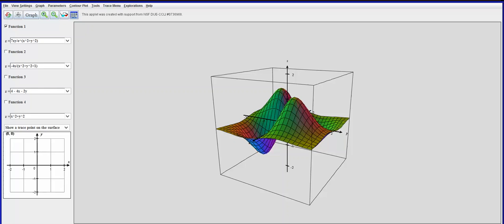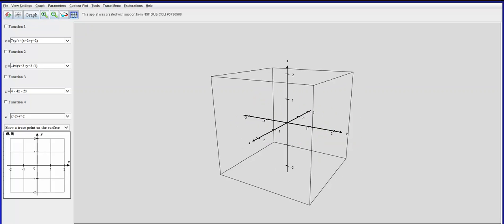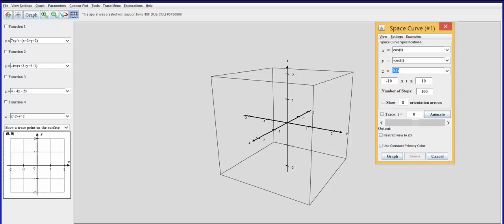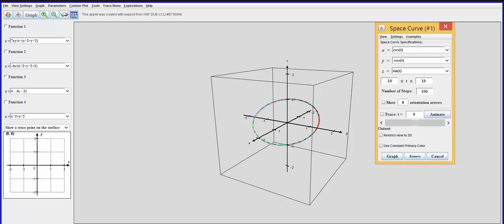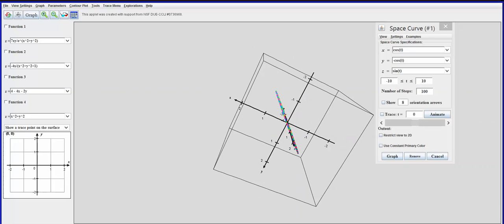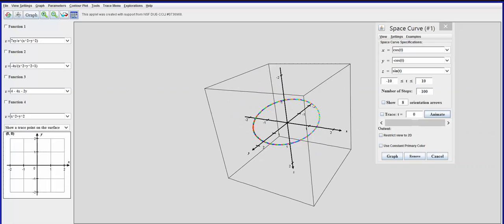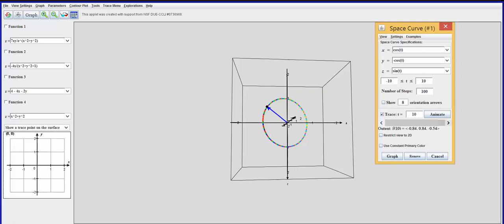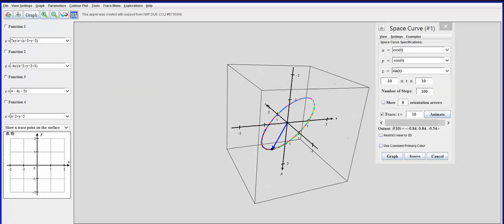Free online graphing program for space curves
I am showing my students how to use the free online 3-D grapher  that I found here: